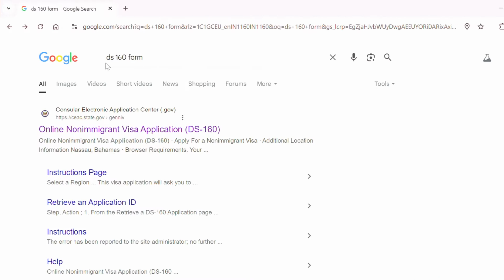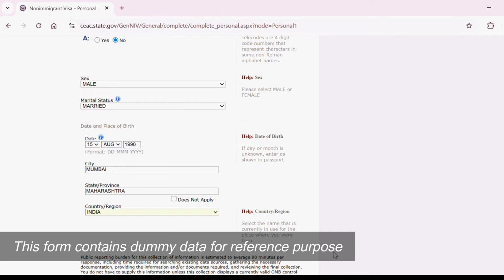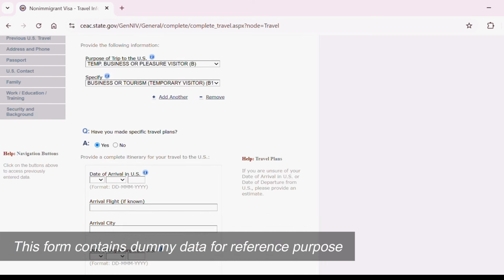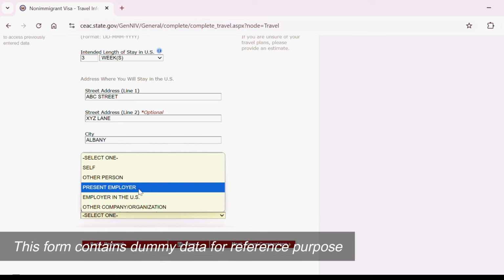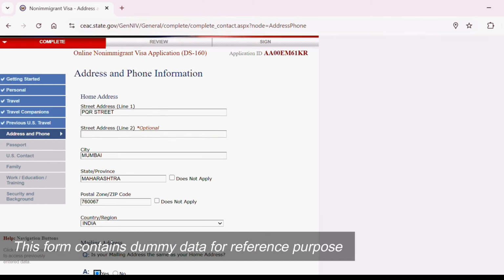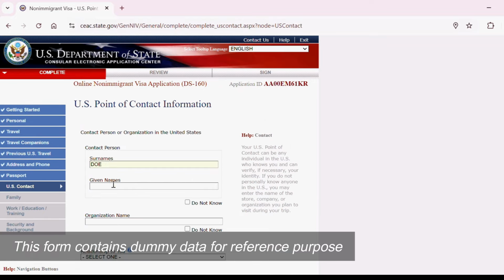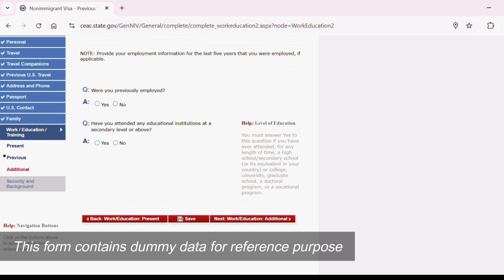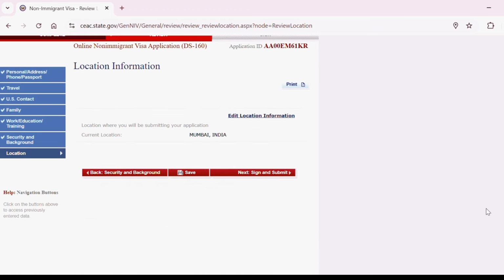US B1/B2 Visa Step-by-step Guide to Visa Application | Mistakes to Avoid!!!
Planning to apply for a US B1/B2 tourist or business visa? This detailed guide walks you through the DS-160 form, a mandatory step for the US non-immigrant visa application. Learn how to fill out the DS-160 accurately, avoid common mistakes, understand required documents, photo specifications, and get expert tips to ensure a smooth submission. Perfect for first-time applicants and travelers renewing their US visa. Stay updated with the latest DS-160 guidelines for 2025 to increase your chances of visa approval.